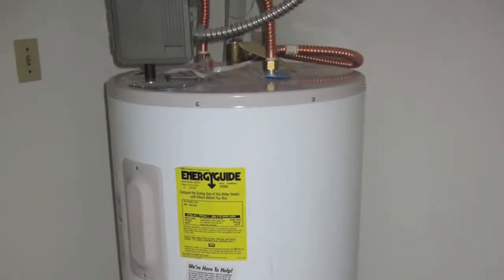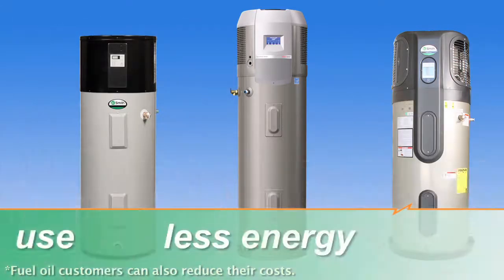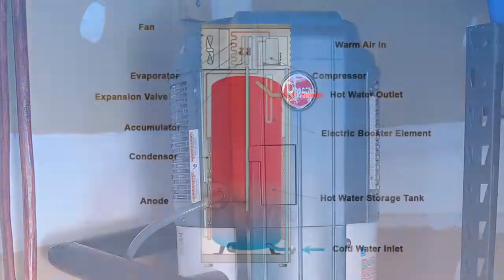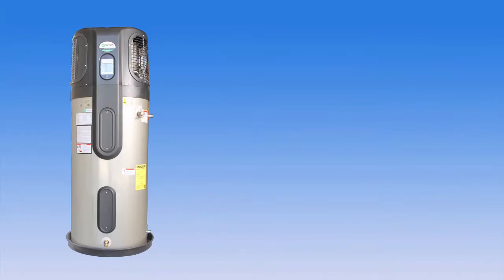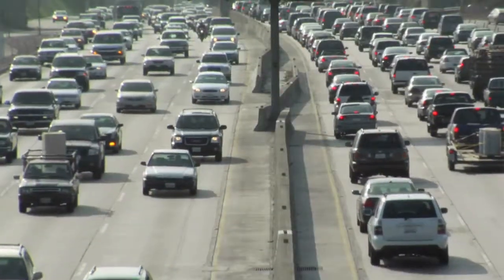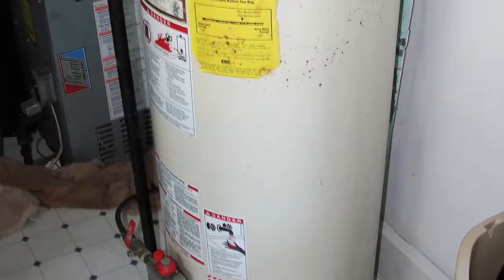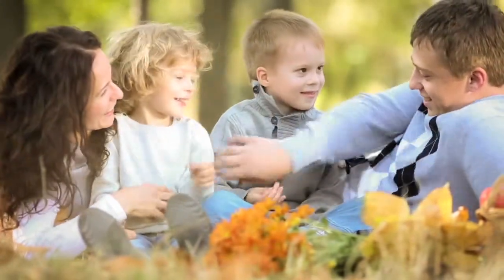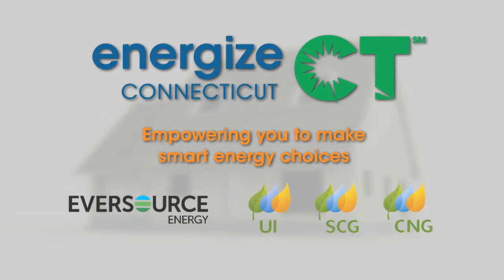Whole Home Solutions: Heat Pump Water Heaters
Do you know that you can heat your water using 50% less energy? Learn how a heat pump water heater can help you save energy and money overall. for more information or call 877-WISE-USE.